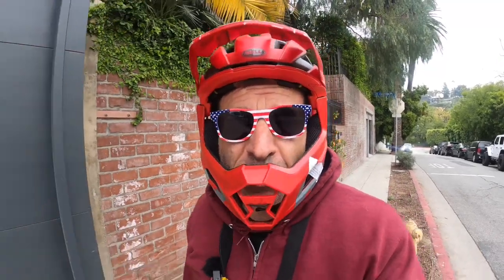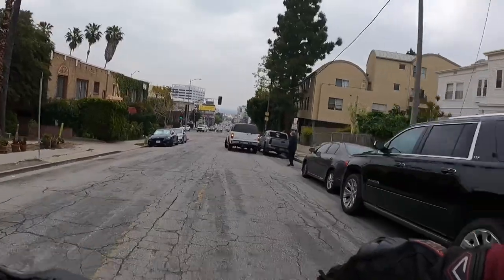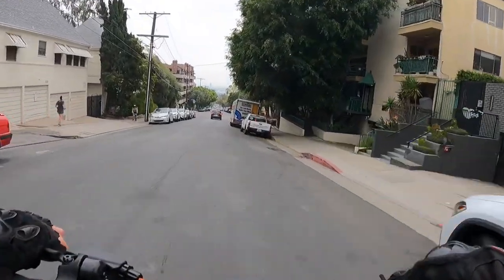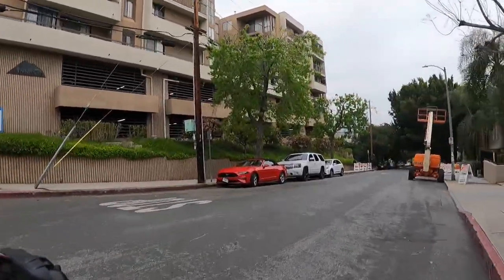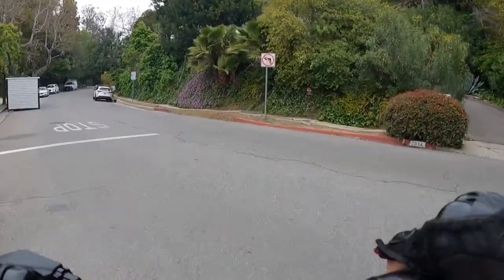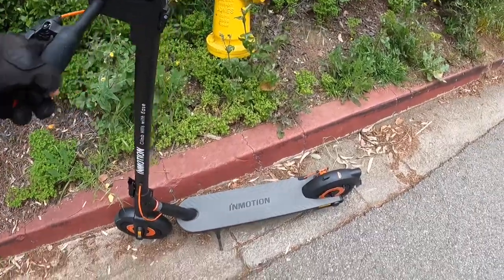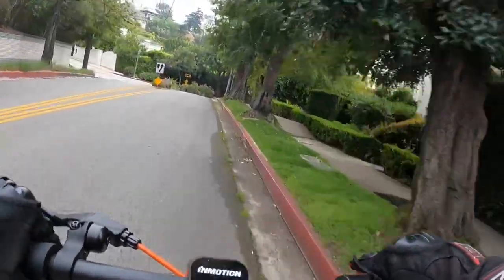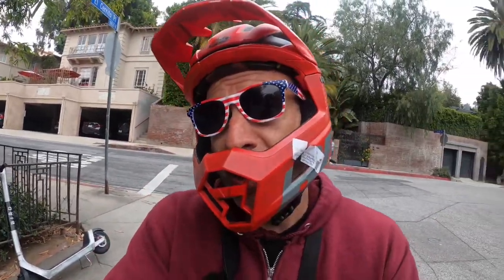Inmotion climber - a electric commuter scooter that conquers hills!